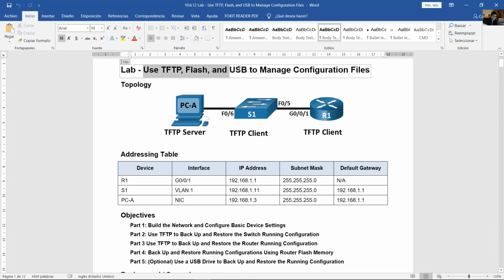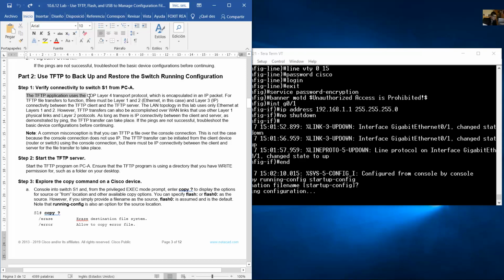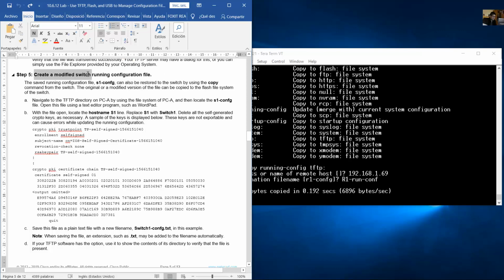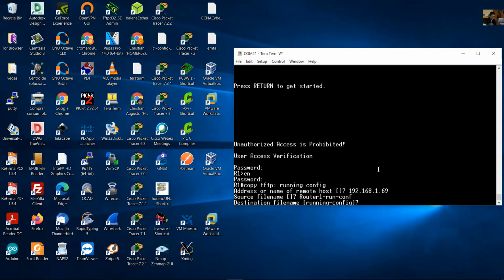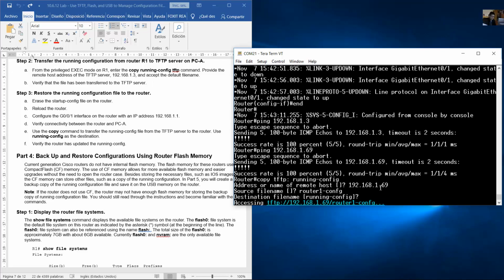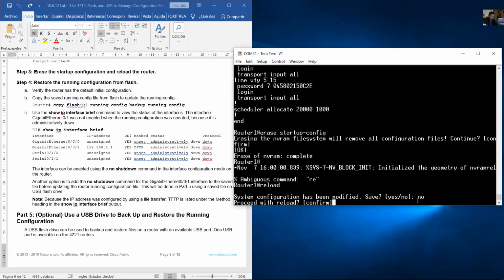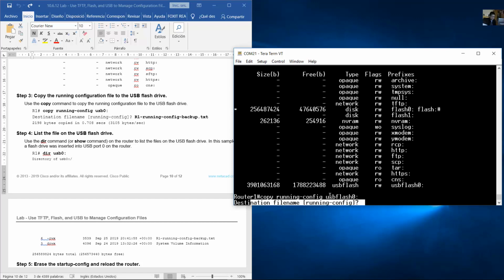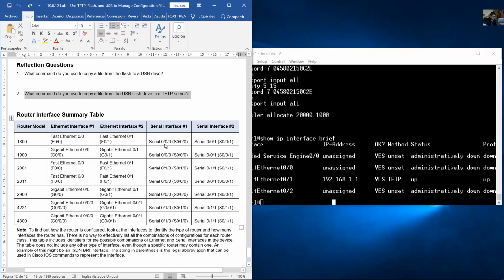10.6.12 Lab - Use TFTP, Flash, and USB to Manage Configuration Files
Enterprise Networking, Security and Automation v7.0 ENSA - 10.6.12 Lab - Use TFTP, Flash, and USB to Manage Configuration Files